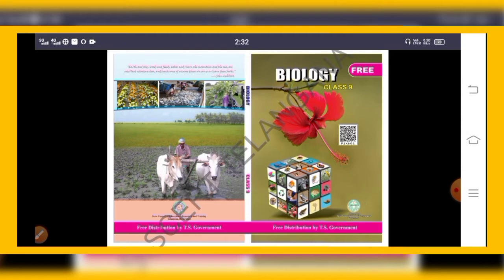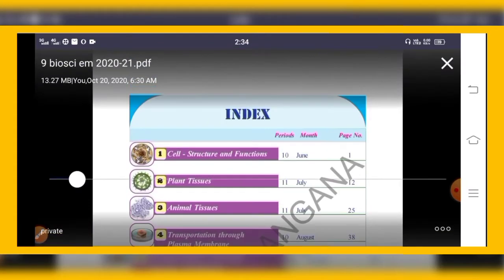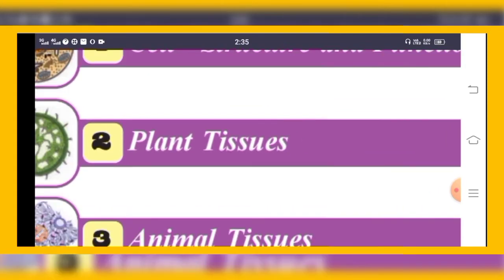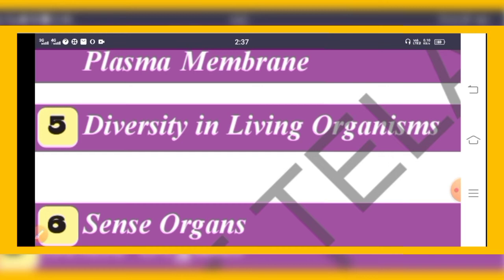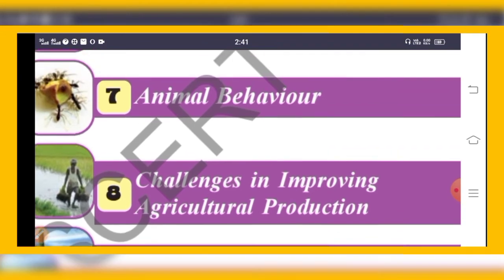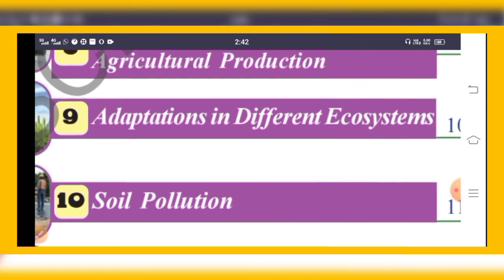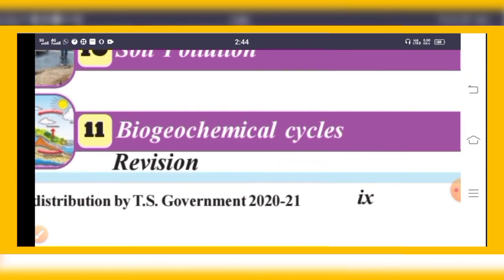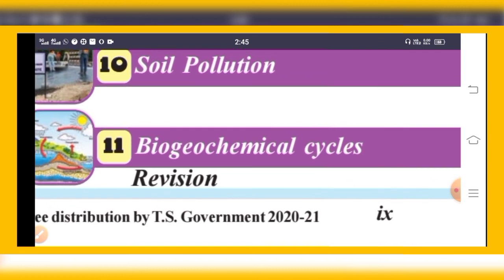II BIOLOGY II CLASS -9 II TEXTBOOK II TS II INTRODUCTION OF CHAPTER'S II RAMU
BIOLOGY II CLASS -9 II TEXTBOOK II TS II INTRODUCTION OF CHAPTER'S II RAMU